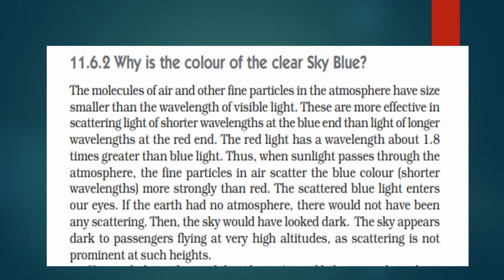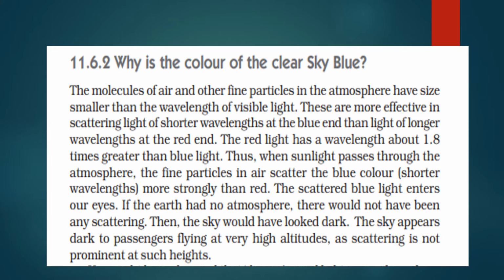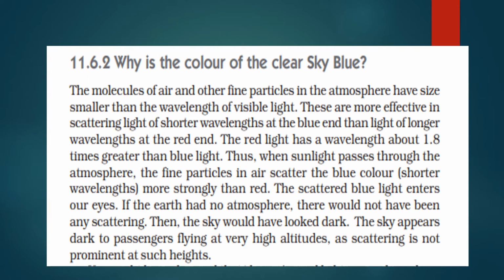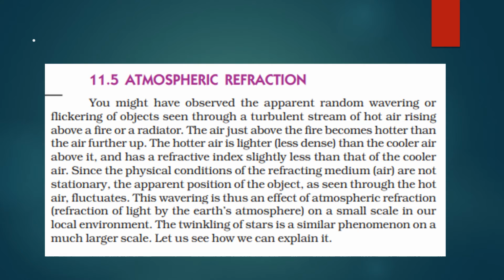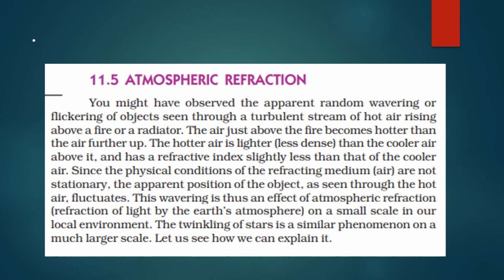Erudite Aug 13 class10 science ch11 by sudip das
why sky is blue